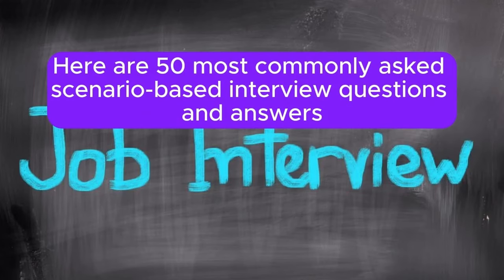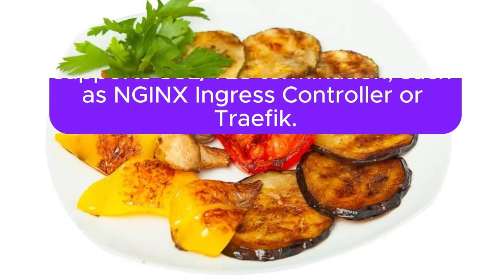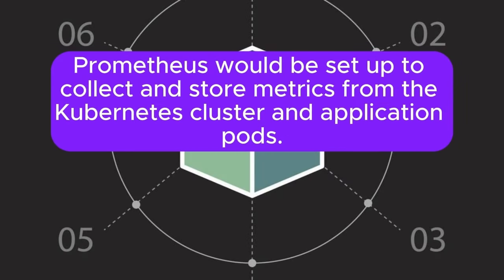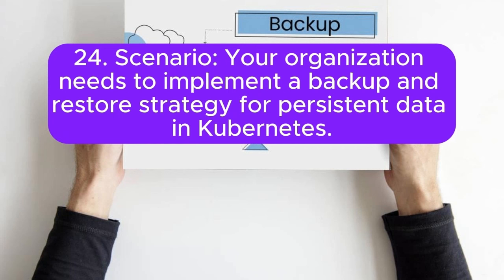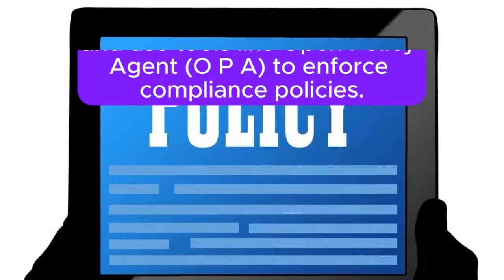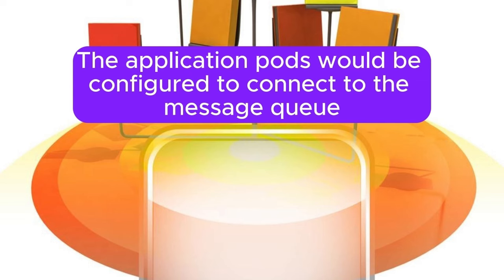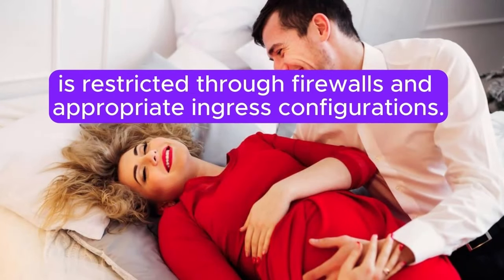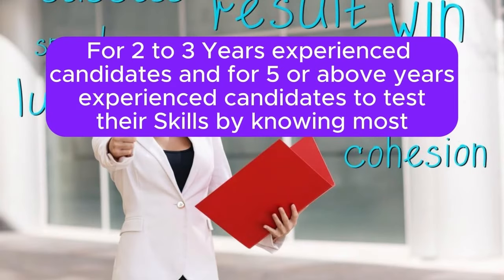"Kubernetes Administrator Scenario-Based Q&A", 50 SCENARIO-BASED Interview Q&A for "K8s Admins" !!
ALL Types of Most Asked Interview Q&A (Scenario-Based, Technical-Based, Behavioral-Based, Generally Most Asked, Real-World Problem-Solving and System Design) Required for your "KUBERNETES ADMINISTRATOR" Interviews are here. You people can download ALL PDFs in a single ZIP file from below Link:

ALL Types of Most Asked Interview Q&A (Scenario-Based, Technical-Based, Behavioral-Based, Generally Most Asked, Real-World Problem-Solving and System Design) Required for your "KUBERNETES (K8s) ARCHITECT" Interviews are here. You people can download ALL PDFs in a single ZIP file from below Link:

ALL Types of Most Asked Interview Q&A (Scenario-Based, Technical-Based, Behavioral-Based, Generally Most Asked, Real-World Problem-Solving and System Design) Required for your "KUBERNETES (K8s) ENGINEER" Interviews are here. You people can download ALL PDFs in a single ZIP file from below Link:

ALL Types of Most Asked Interview Q&A (Scenario-Based, Technical-Based, Behavioral-Based, Generally Most Asked, Real-World Problem-Solving and System Design) Required for your "PYTHON KUBERNETES (K8s) DEVELOPER" Interviews are here. You people can download ALL PDFs in a single ZIP file from below Link:

ALL Types of Most Asked Interview Q&A (Scenario-Based, Technical-Based, Behavioral-Based, Generally Most Asked, Real-World Problem-Solving and System Design) Required for your "JAVA KUBERNETES (K8s) DEVELOPER" Interviews are here. You people can download ALL PDFs in a single ZIP file from below Link:

devops AWS Solutions architect interview questions
devops iac interview questions
devops aws cost optimization interview questions
devops aws CI/CD interview questions